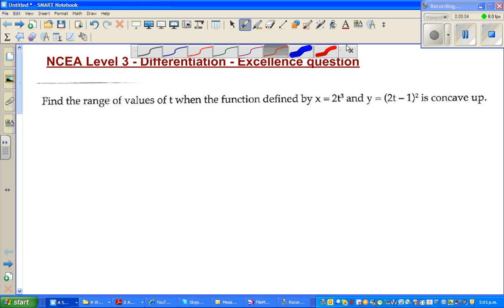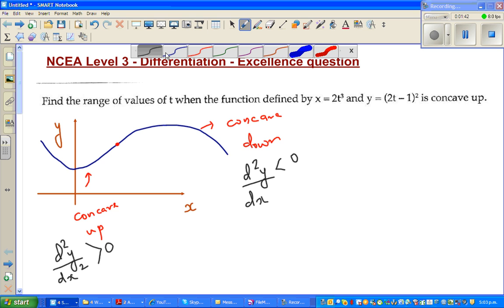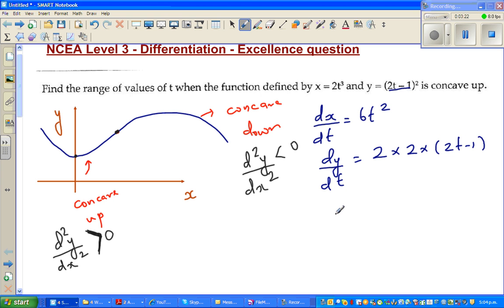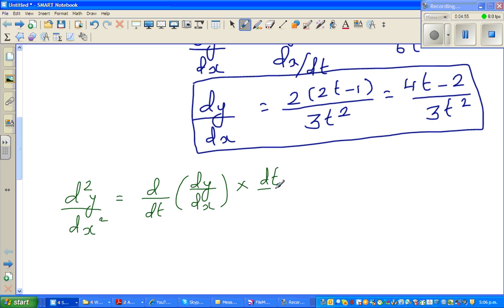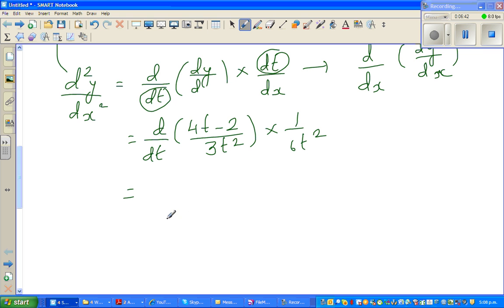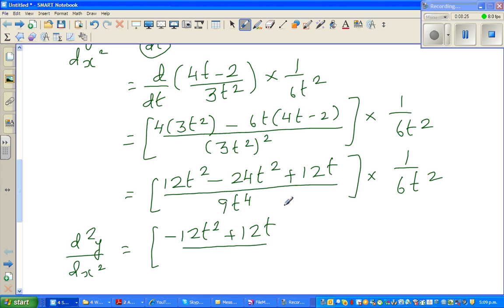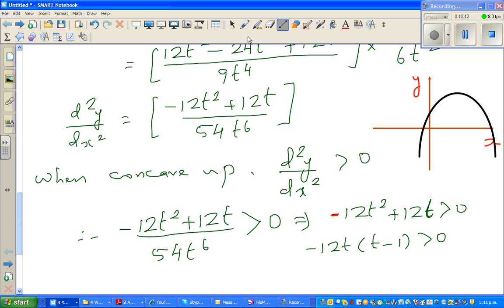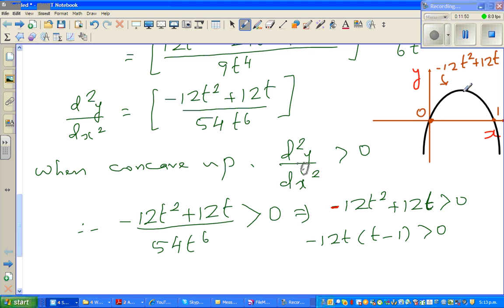To find the range of a parametric function for which it is concave up.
In this video I have explained the relationship between second derivative and being concave up, how to do the second derivative of a parametric function